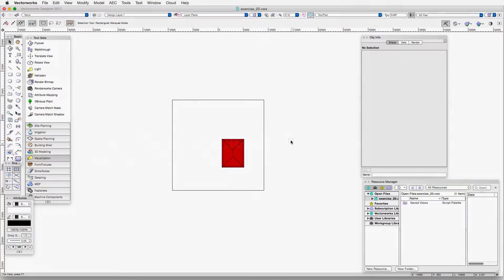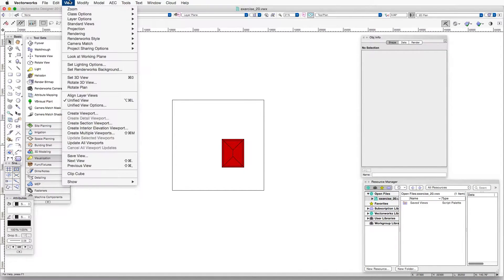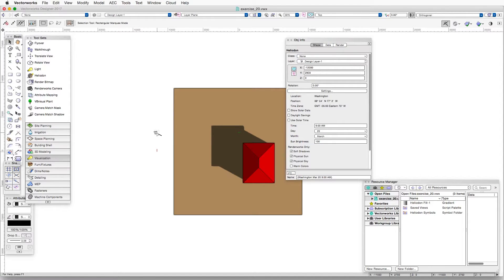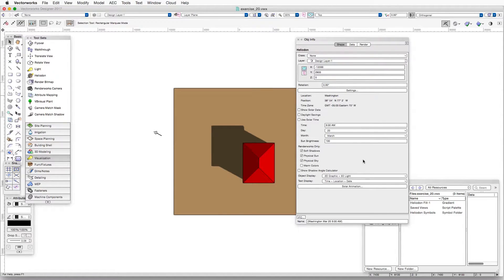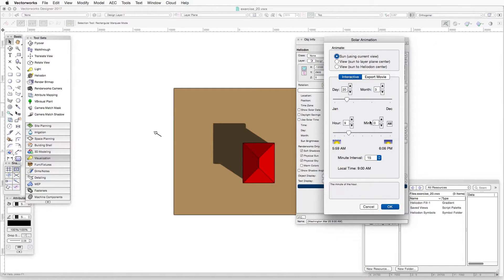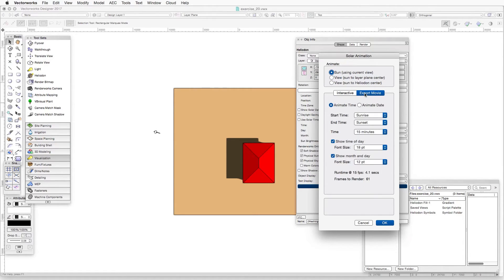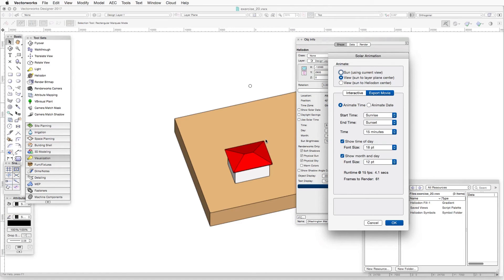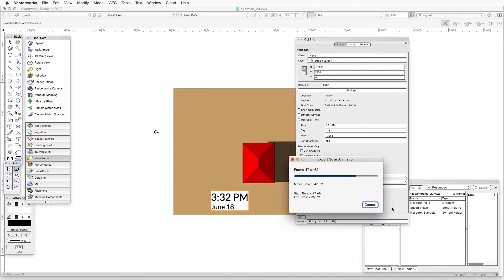Remarkable Renderworks Ep. 20: Creating Sunlight: The Heliodon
Explore how to simulate sunlight in your rendering with architect and rendering expert Daniel Jansenson using the Heliodon tools’s wide array of light settings, included in Vectorworks’ integrated Renderworks features.